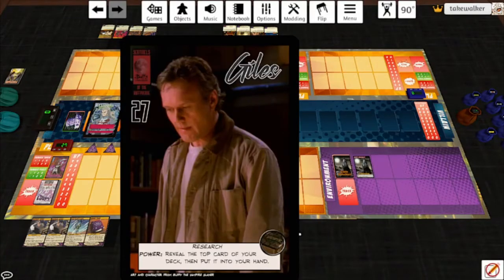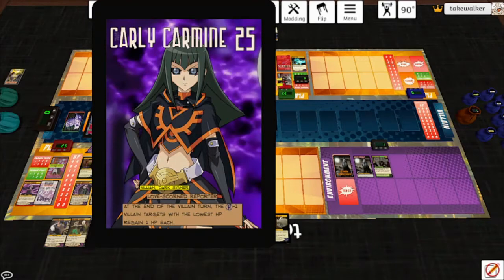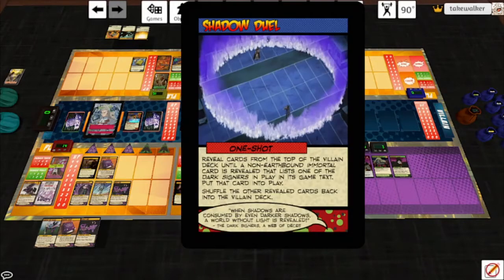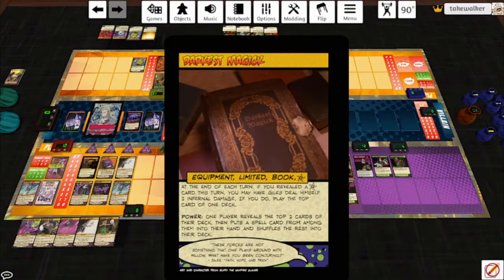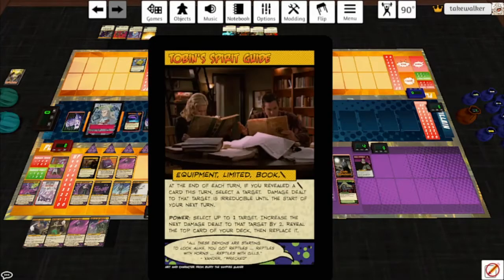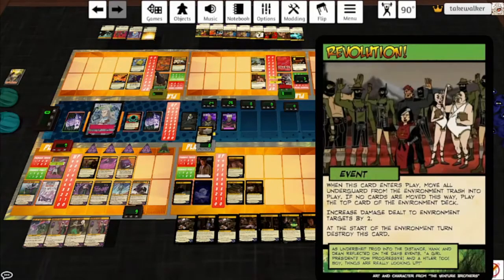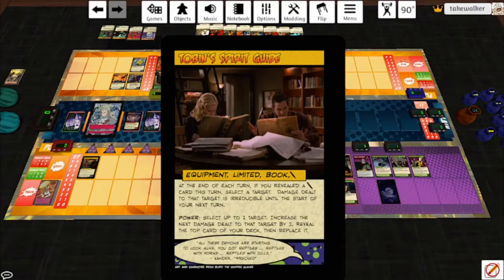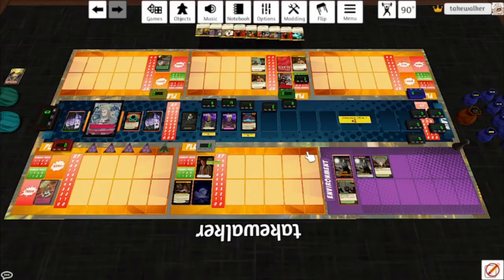Sentinels Custom Decks: Giles of the Buffyverse!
He's gonna learn you a book about magic and demons and stuff!

Man, this was a long one.